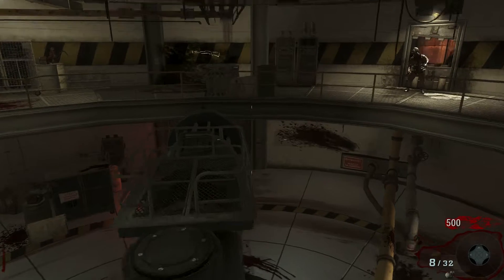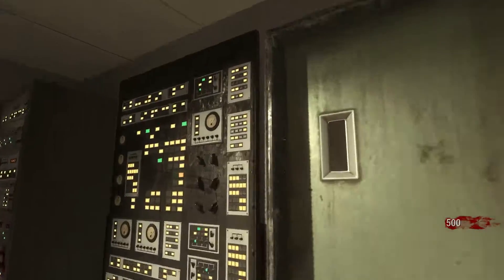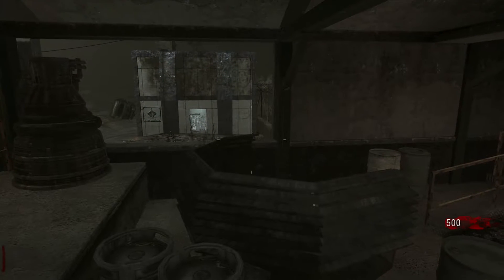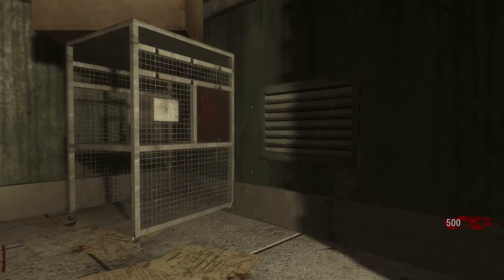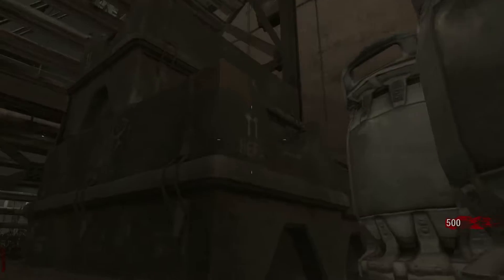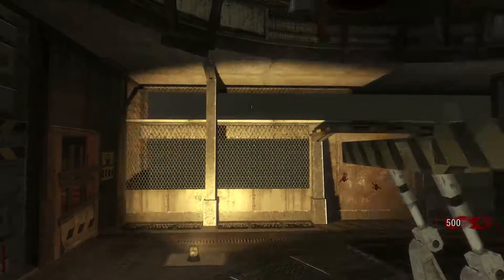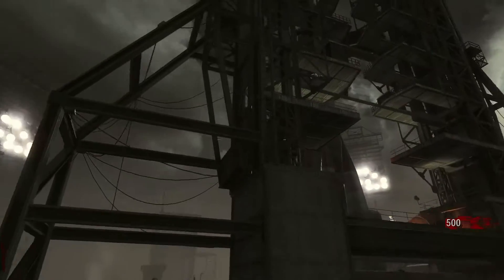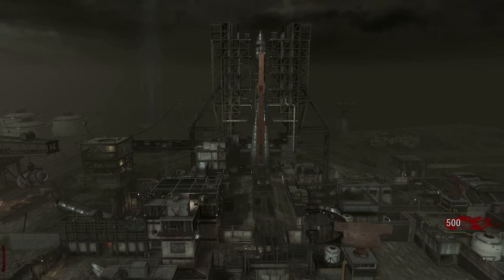NO CLIPPING Series: Ascension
Call Of Duty Black Ops Zombies No Clipping Around Ascension.